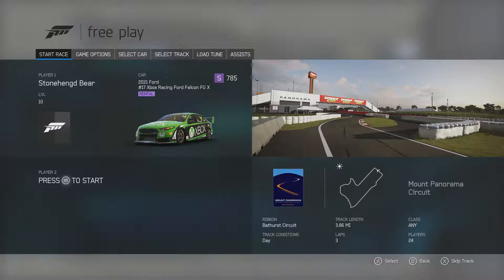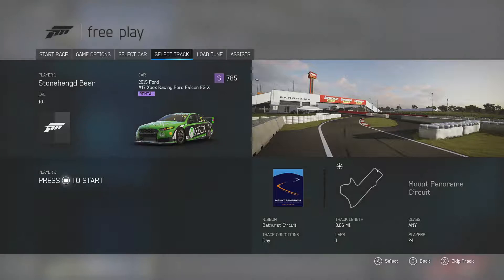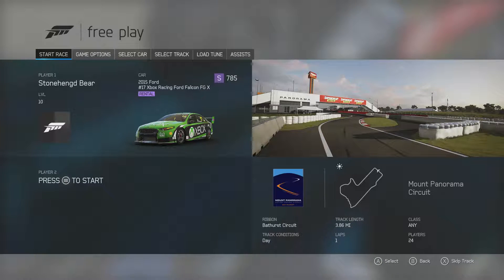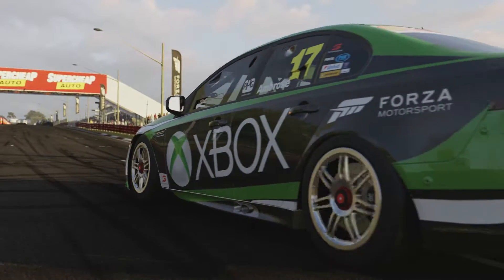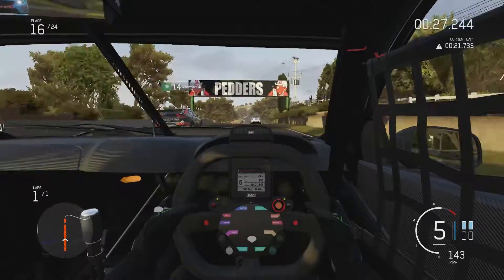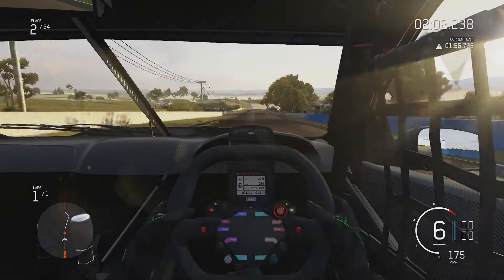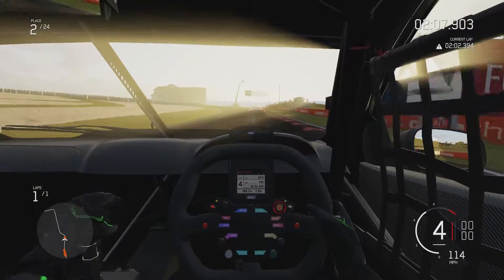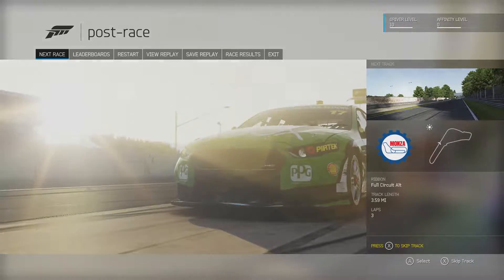Forza Motorsport 6: Mount Panorama Circuit - Bathurst Circuit - Achievement - Down Under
In Forza Motorsport 6, The Gamer Society completes a race at Bathurst Circuit of Mount Panorama Circuit to unlock the Achievement titled "Down Under".